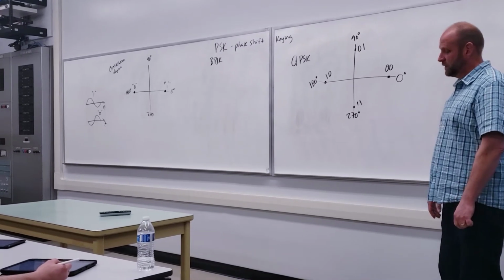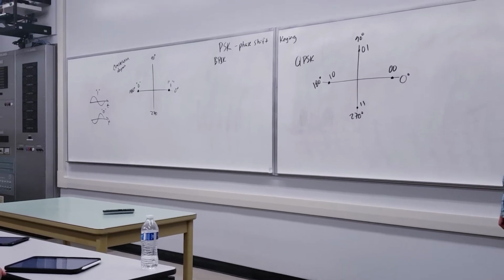4705L Week 10 lecture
got in a few minutes late, but everything should still be clear...hopefully :)